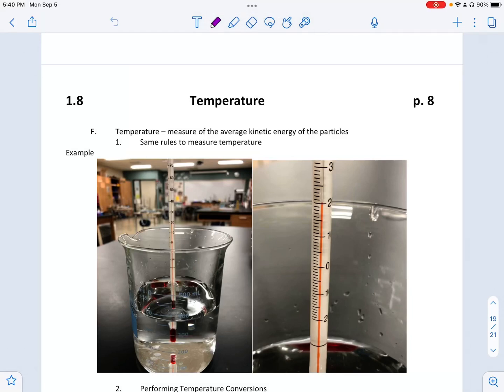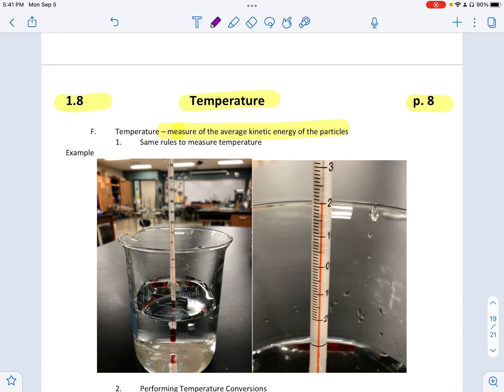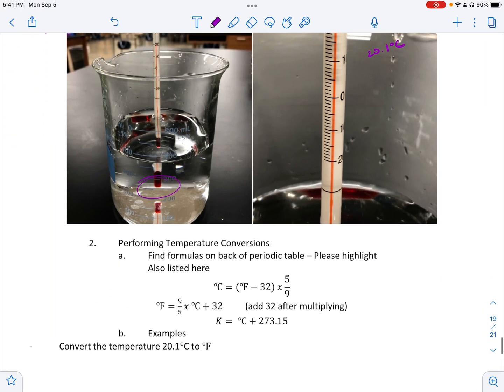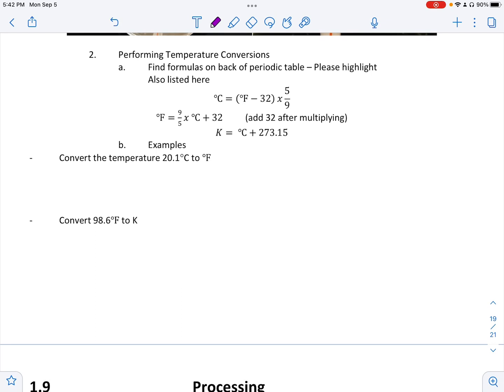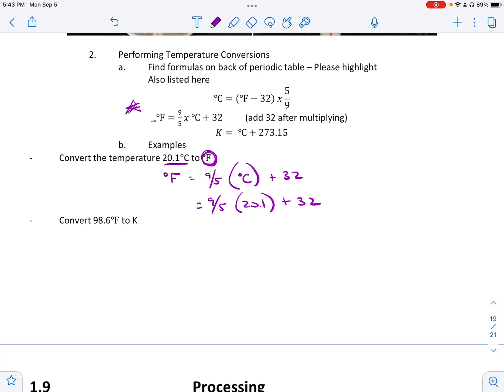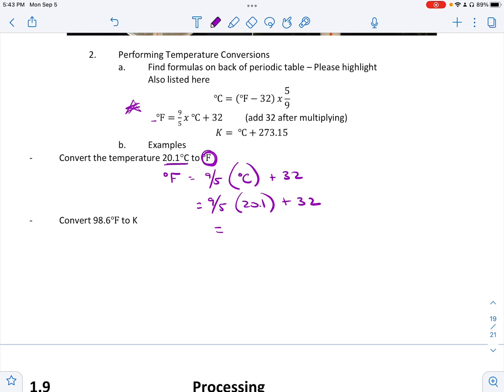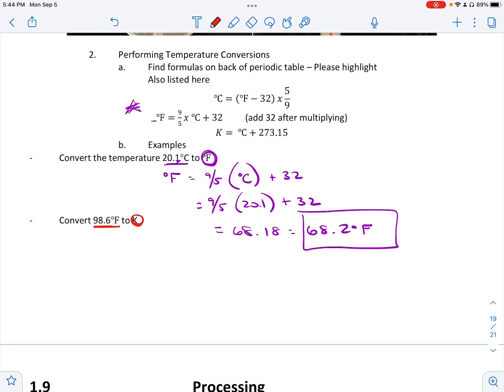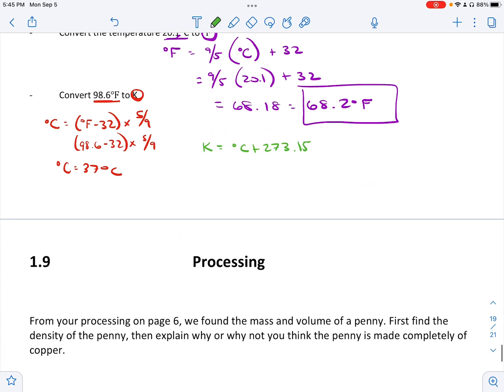Chem: 1.8 Video - Temperature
In this video, we discuss how to read a thermometer and how to convert to temperatures in Fahrenheit, Celsius, and Kelvin.